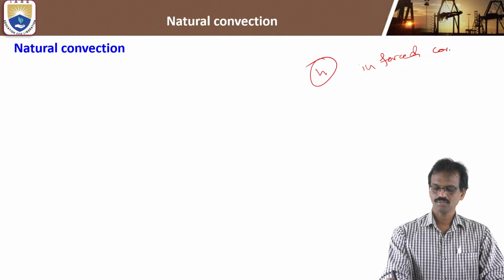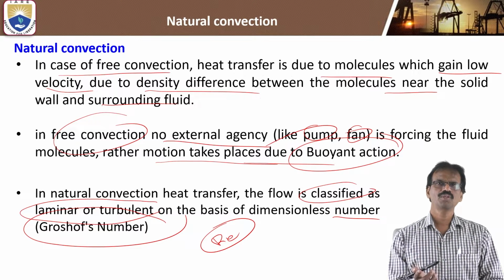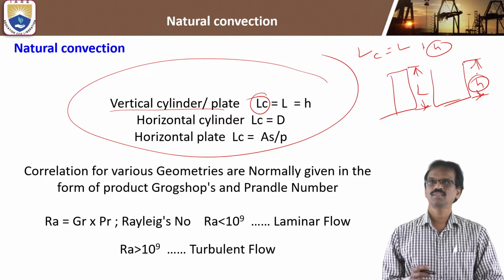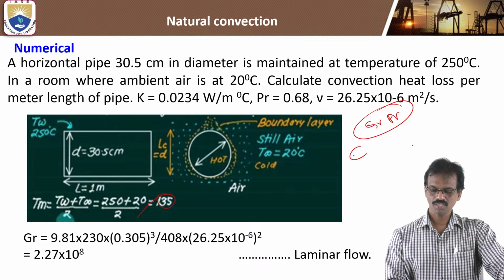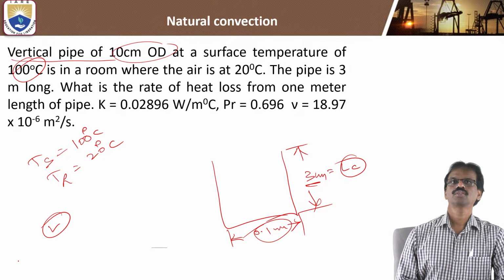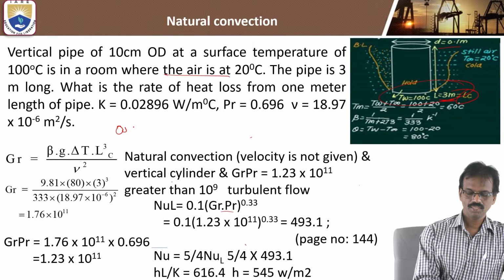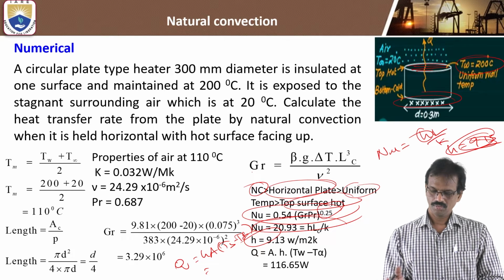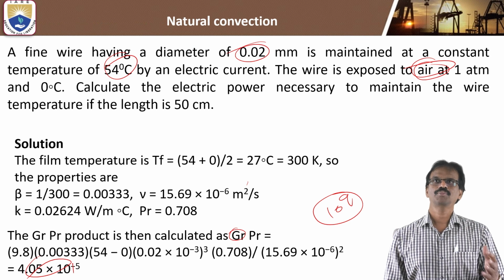Natural Convection by Dr. K Ch Apparao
Natural Convection by Dr. K Ch Apparao | IARE

Telangana, India.